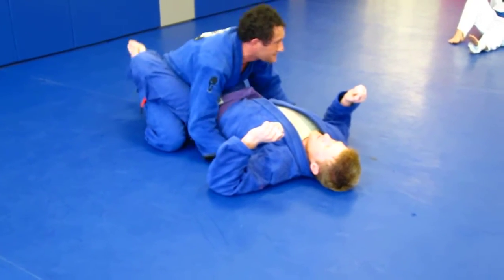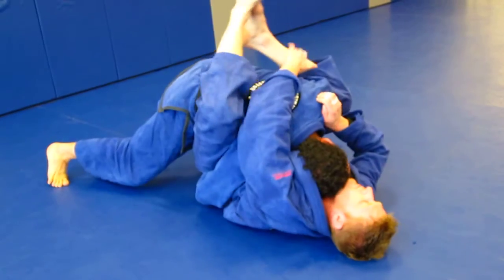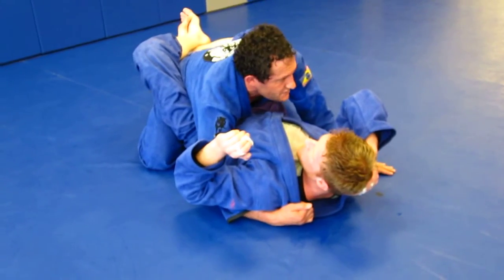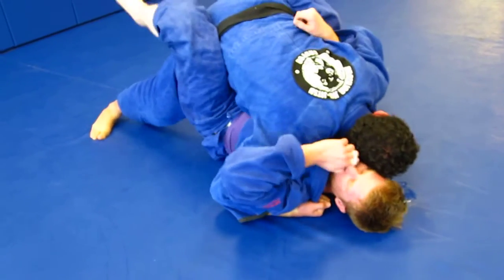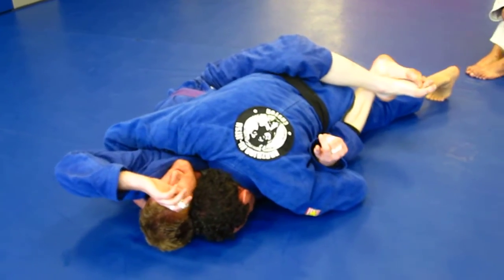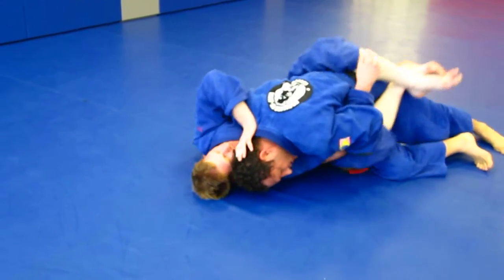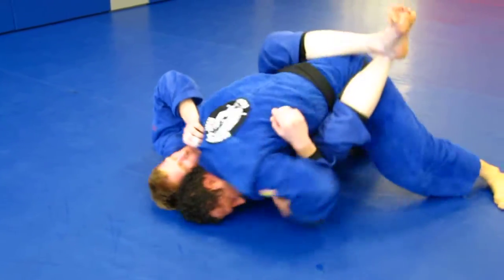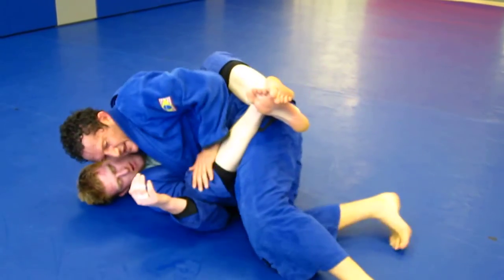How to Sao Paulo Pass 1 - Amal Easton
The legendary Amal Easton teaches his variation of the Sao Paulo Guard Pass

We don’t just train—we build better humans through Jiu-Jitsu. 💪
Follow our team, our classes, and our mission to live with purpose on and off the mats.
Real people. Real training. Real growth.